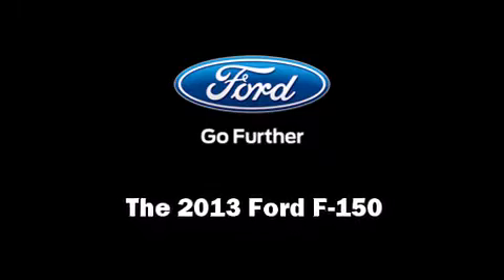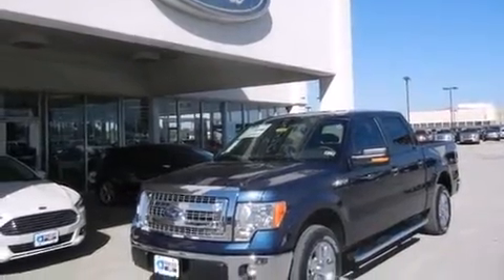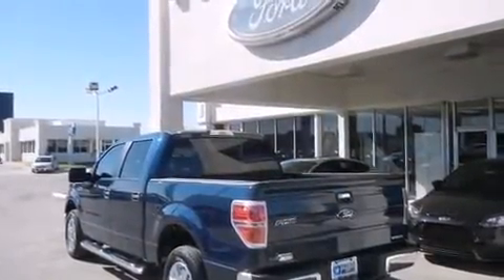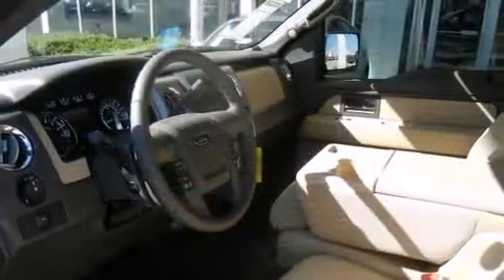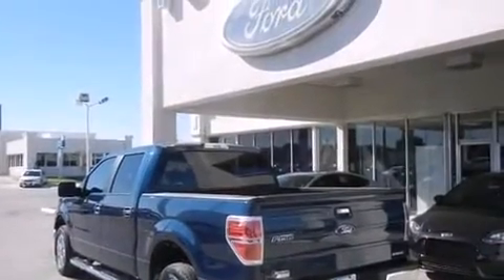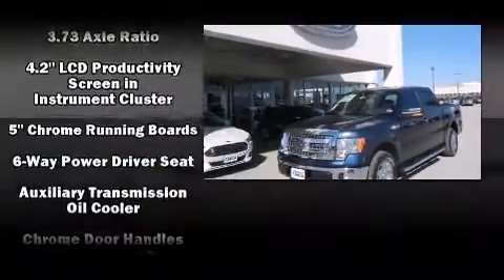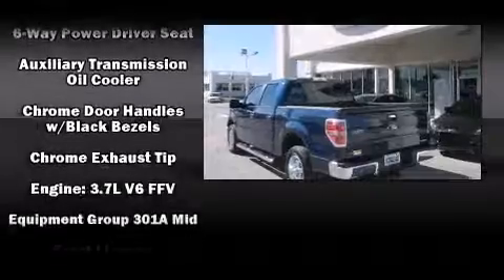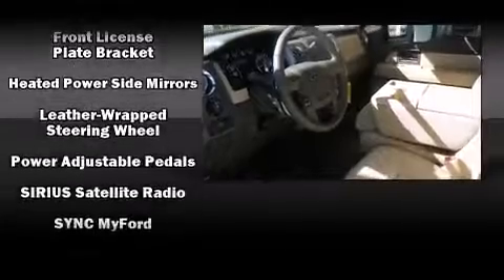2013 Ford F-150 XLT in Mesquite, TX 75150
Take command of the road in the 2013 Ford F-150. It features an automatic transmission, rear-wheel drive, and a refined 6 cylinder engine. Top features include front fog lights, front and rear reading lights, 1-touch window functionality, variably intermittent wipers, air conditioning, remote keyless entry, a trailer hitch, and a split folding rear seat. Audio features include a CD player with MP3 capability, steering wheel mounted audio controls, and 4 speakers, providing excellent sound throughout the cabin. With side curtain airbags supplementing the rest of the safety network, you can be assured that you and your passengers will experience top-tier protection. Our aim is to provide our customers with the best prices and service at all times. Please don't hesitate to give us a call.